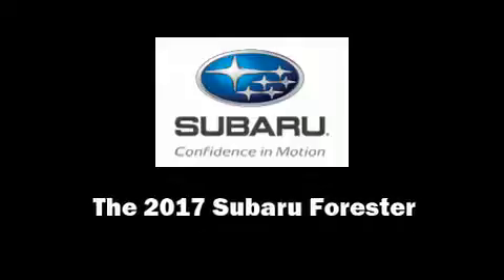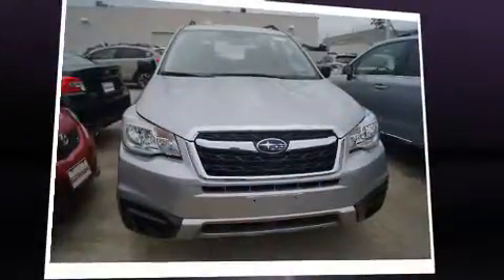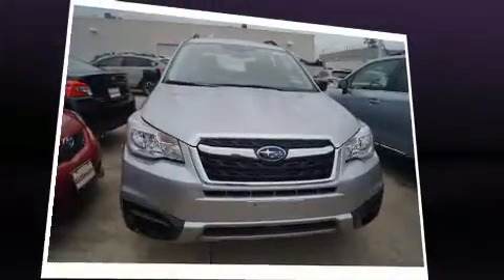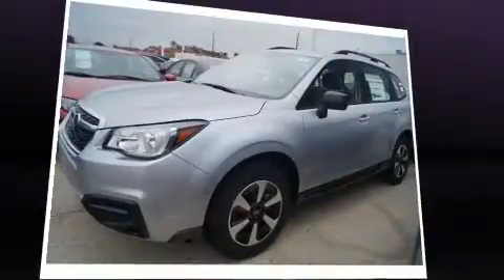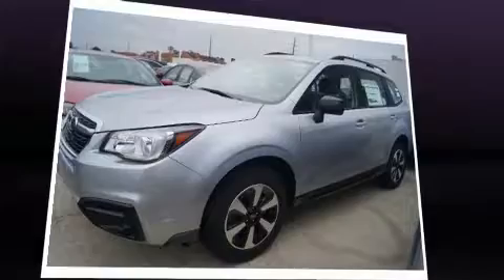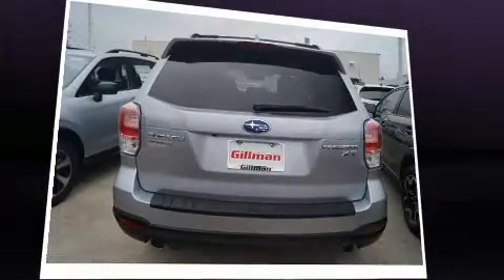2017 Subaru Forester 2.5i w/ Alloy Wheel Package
Gillman Subaru Houston North
18010 Interstate 45 North

Introducing the 2017 Subaru Forester. Smooth gearshifts are achieved thanks to the 2.5 liter 4 cylinder engine, and for added security, dynamic Stability Control supplements the drivetrain. All wheel drive provides for safe passage, regardless of road or weather conditions. Top features include remote keyless entry, adjustable headrests in all seating positions, a built-in garage door transmitter, front bucket seats, tilt steering wheel, power windows, a roof rack, and more. Subaru ensures the safety and security of its passengers with equipment such as: head curtain airbags, front SIDE impact airbags, traction control, a panic alarm, an emergency communication system, and 4 wheel disc brakes with ABS. Brake assist technology provides extra pressure when applying the brakes. We pride ourselves on providing excellent customer service. Please don't hesitate to give us a call.